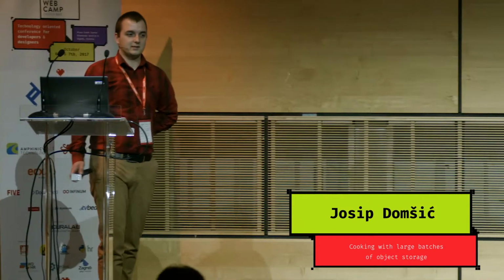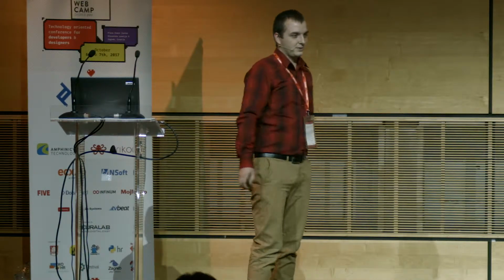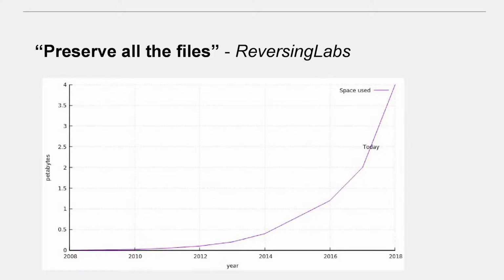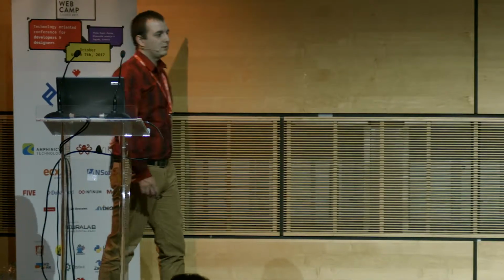Josip Domšić - Cooking with large batches of object storage